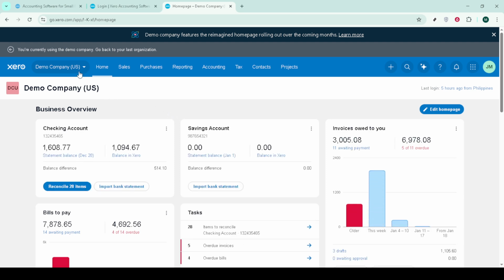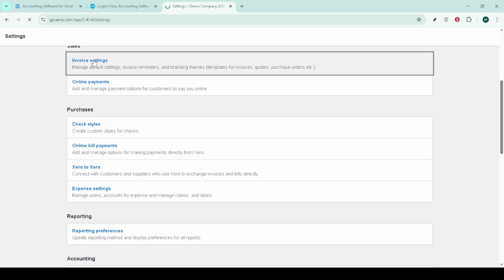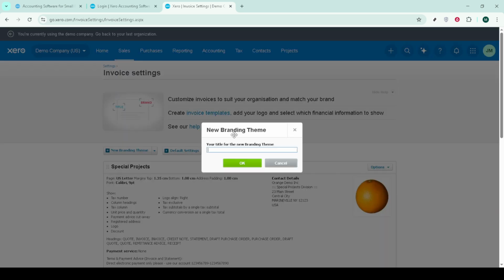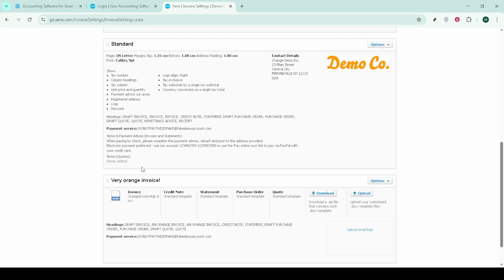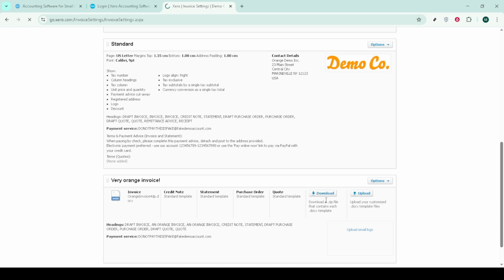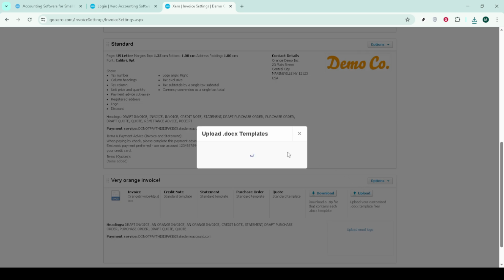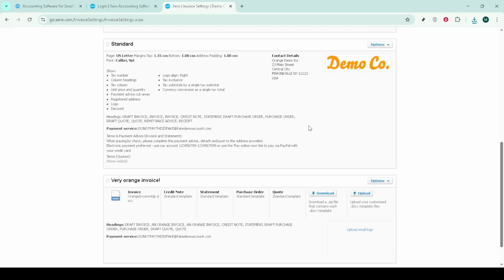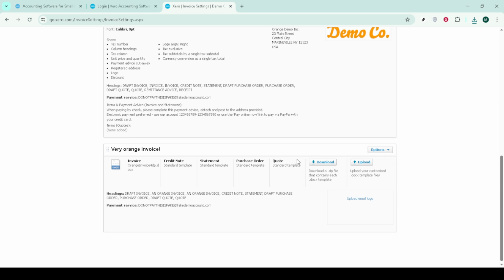How to Create an Invoice Template in Xero in 5 Minutes [Full Guide 2026]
In today's video we cover: how to create an invoice template in xero, xero invoice template tutorial, xero invoice template in 5 minutes, customize invoice template xero, xero branding theme setup, xero edit invoice layout 2026, xero invoice design guide, xero add logo to invoice template, xero change invoice format step by step, xero sales invoice customization, xero accounting software training, xero small business invoicing, xero bookkeeping tutorial, xero invoice settings walkthrough, xero advanced invoice features, xero full guide 2026, xero support tutorial, xero how to guide, xero accounting tips, xero business finance management, xero professional invoice design, xero invoice PDF template setup